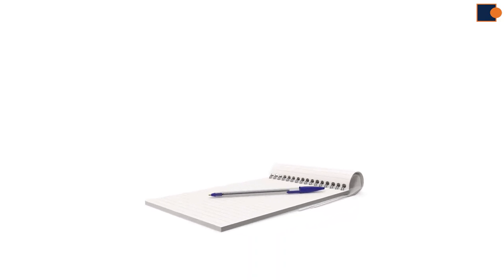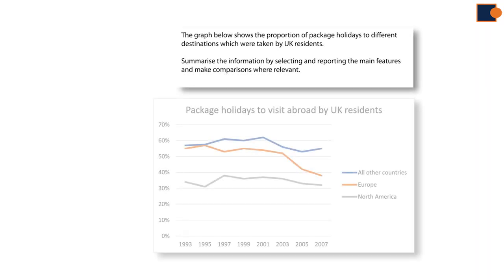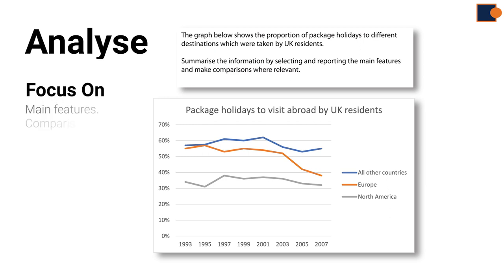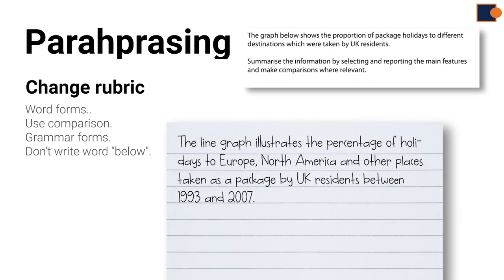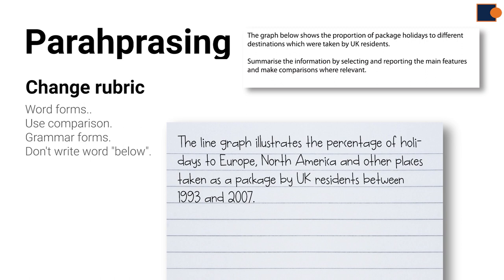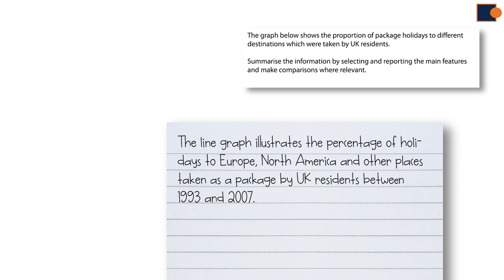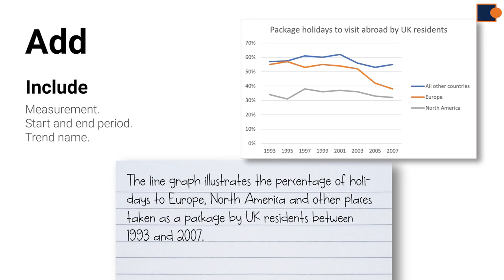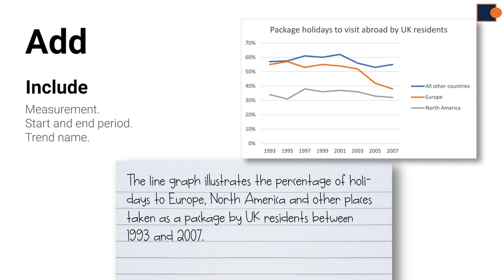Line graph - whole essay (part 1)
Ushbu videoda Line Graph ni qanday qilib tasvirlash haqida namuna keltirib o'tganmiz.